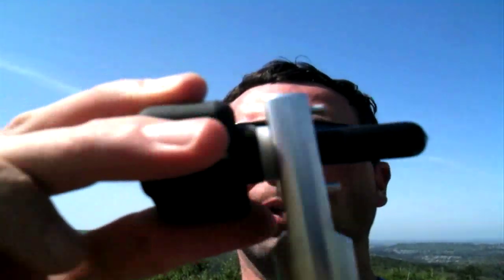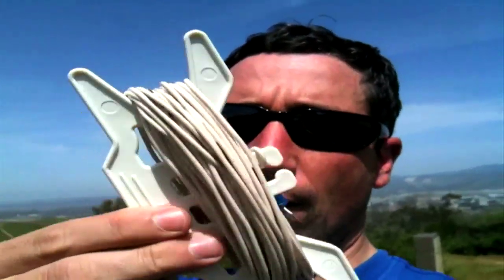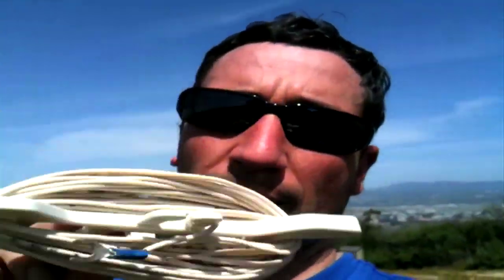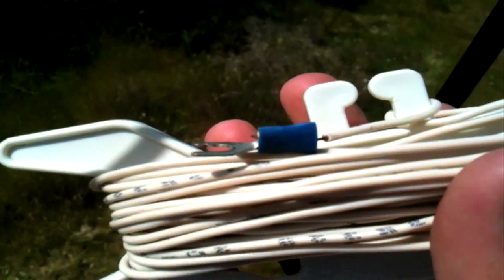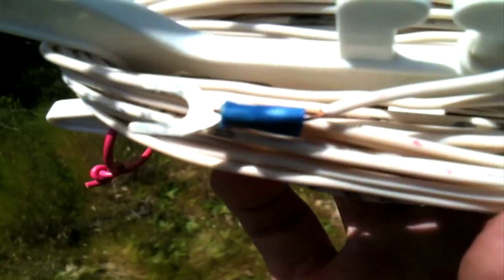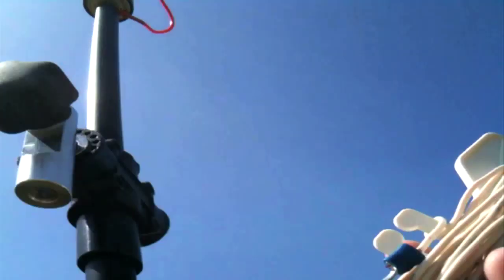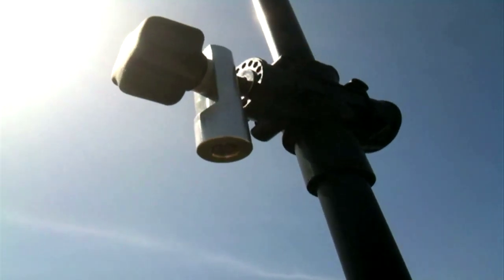Simple Counterpoise Option for the Buddipole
Here's a quick talk about how to implement a counterpoise for the vertical configuration of the Buddipole. I've found that sometimes the hardware store can offer up some good solutions for antenna enhancement and building as well. This is just a start...